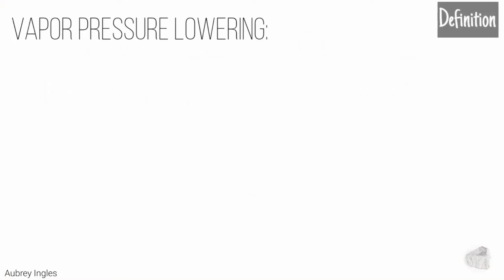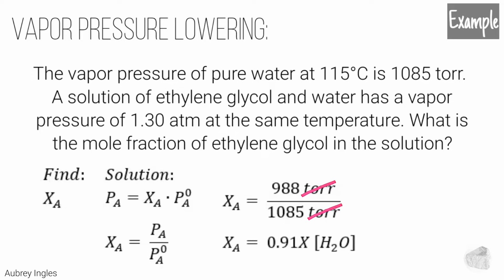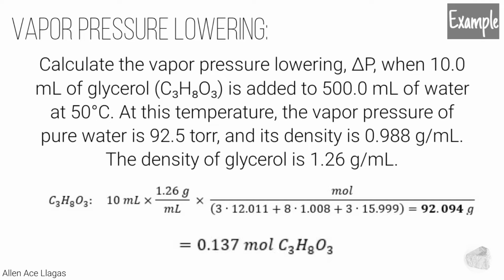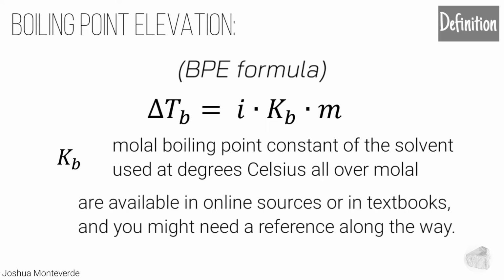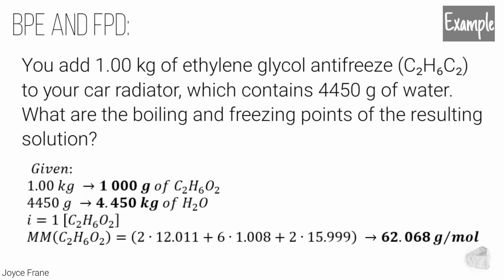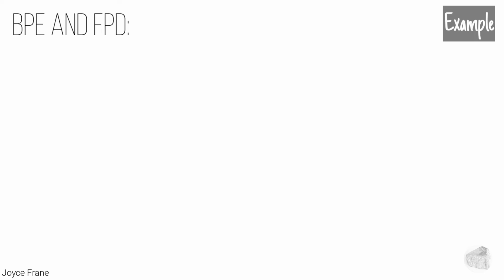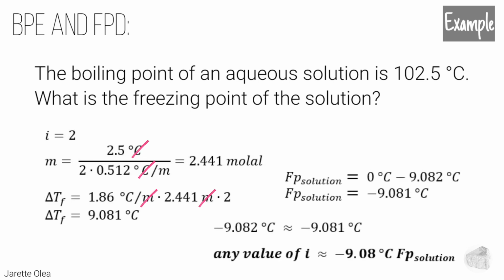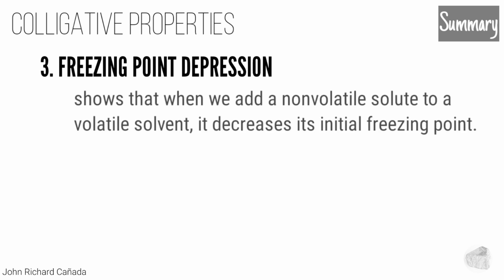Group 4 Zinc - Colligative Properties (E-Portfolio)